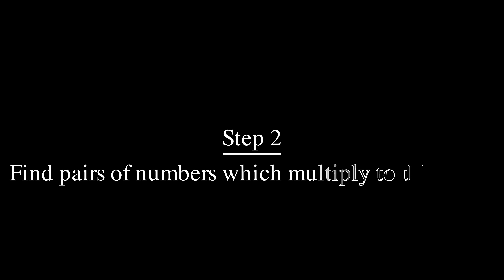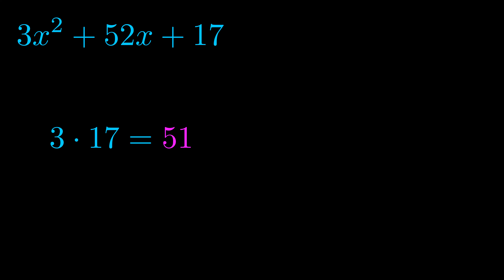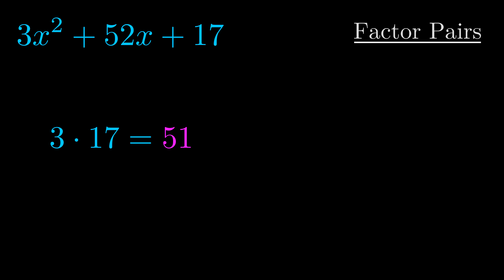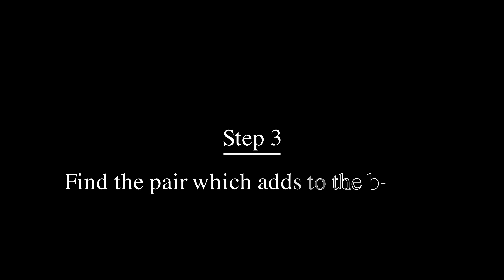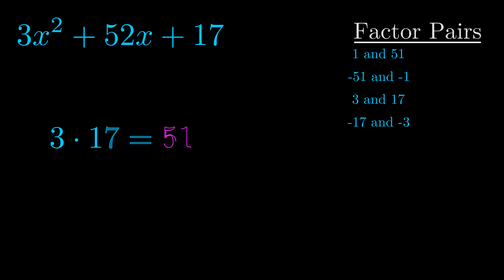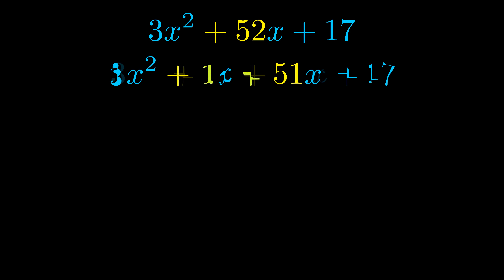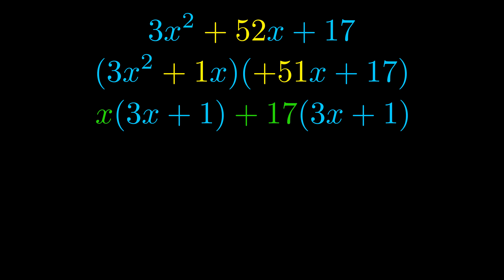Factor 3x^2 + 52x + 17